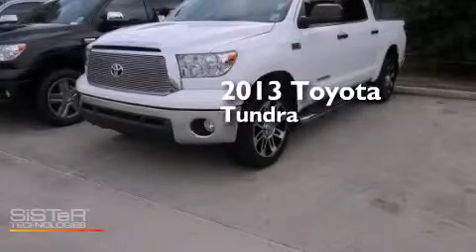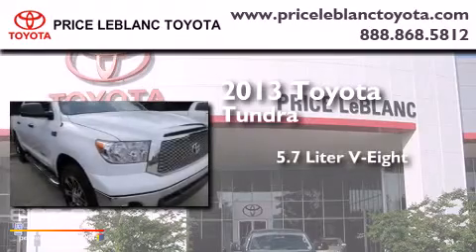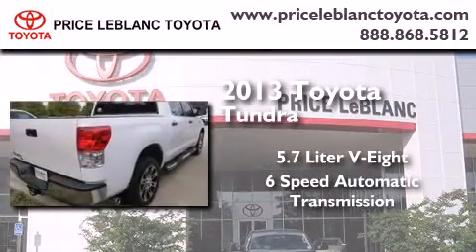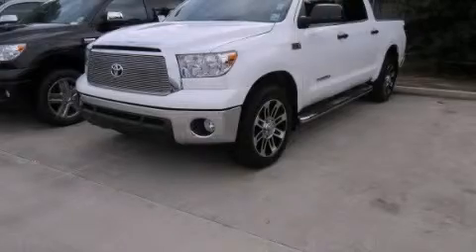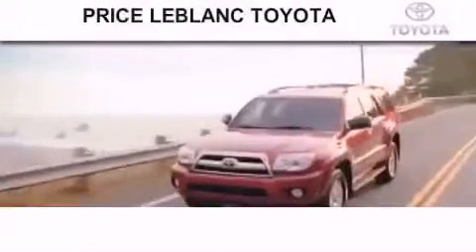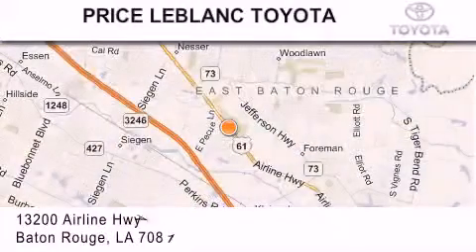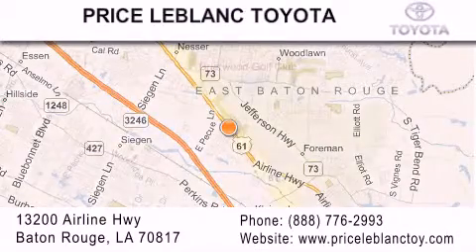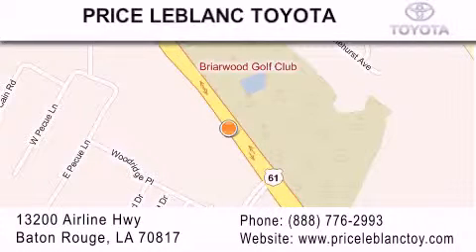2013 Toyota Tundra Denham Springs LA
Year : 2013
 Make : Toyota
 Model : Tundra
 Engine : Gas V8 5.7L/346
 Trans . : Automatic
 Exterior : Super White

 Interior : Sand Beige
 Stock : 136465